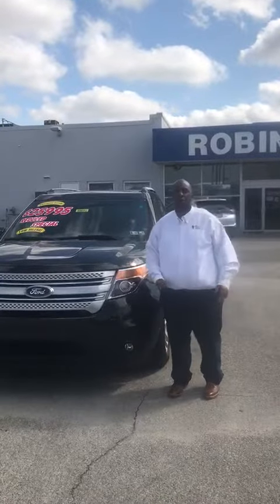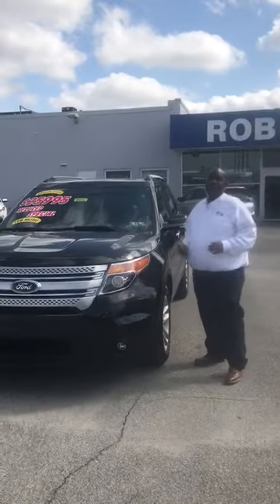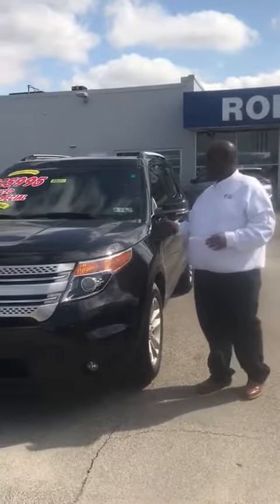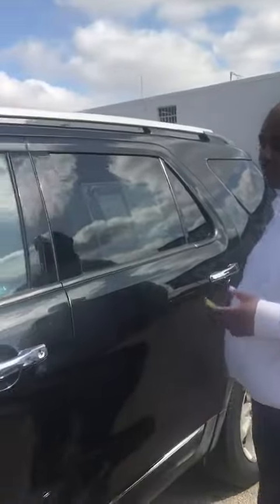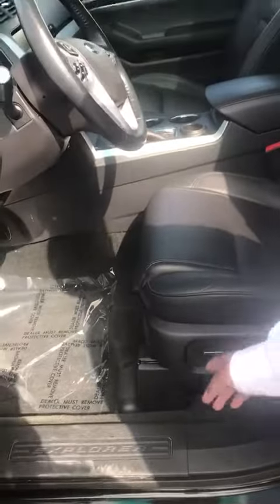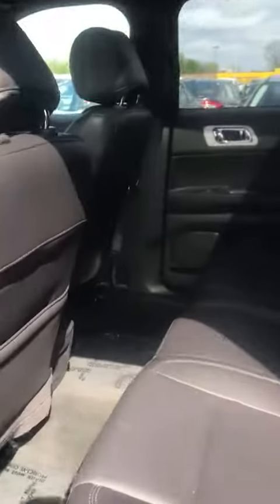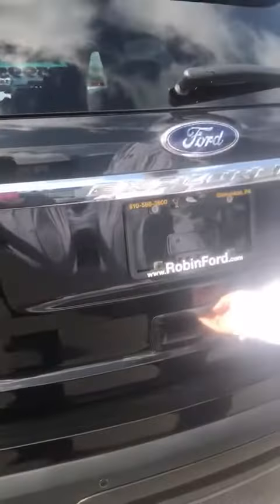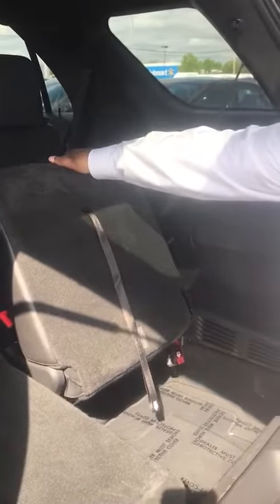2014 Ford Explorer XLT (9569u)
Introducing the 2014 Ford Explorer!

This is a superior vehicle at an affordable price! With just over 15,000 miles on the odometer, this 4 door sport utility vehicle prioritizes comfort, safety and convenience. Top features include power front seats, front and rear air conditioning, turn signal indicator mirrors, and 1-touch window functionality.

Our knowledgeable sales staff is available to answer any questions that you might have.